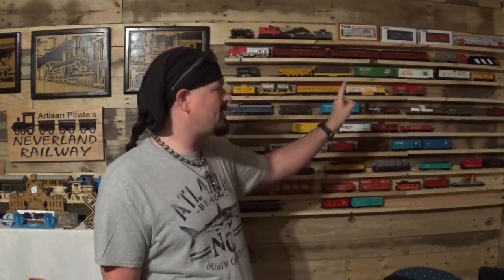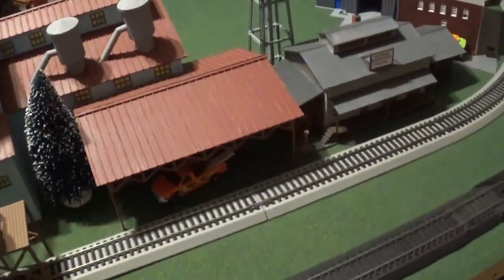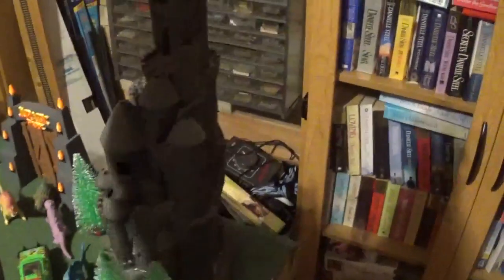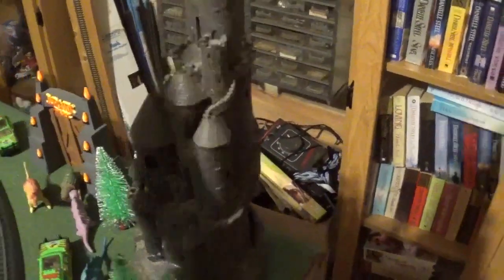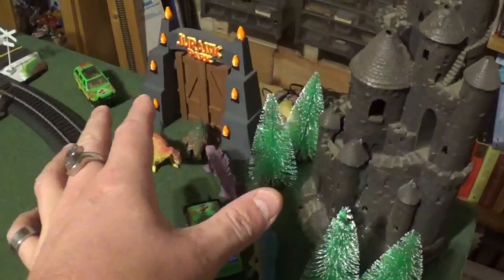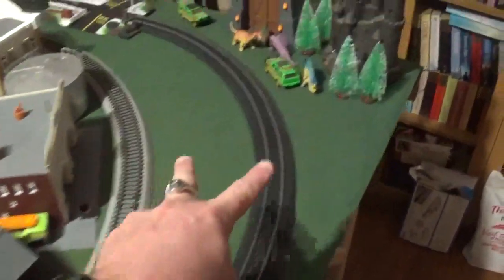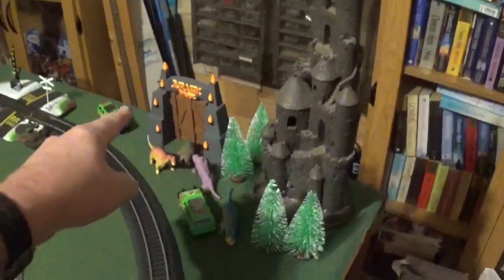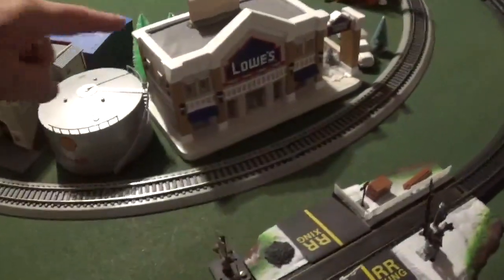Train Room Update, My Permanent H.O. Scale Train Table Is Up!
Hey Everyone! In this fun video I finally introduce my Permanent H.O. Scale Train Table! This table has been a long time coming and is a major upgrade from the piece of carpeted OSB Board I had on a folding table and offers room to expand! So I hope you all like this video as I tell you all how it came to be and a general idea of where its headed!

God Bless !

Mailing Address;

Artisan Pirate
1015 Dixie Street